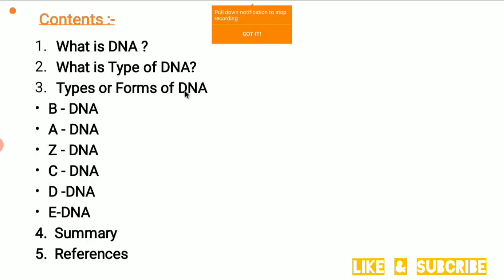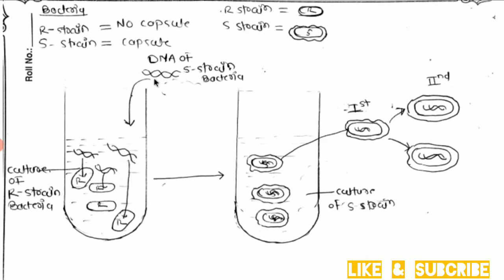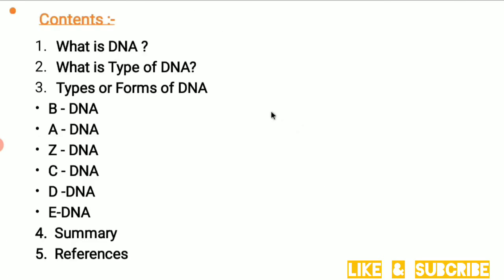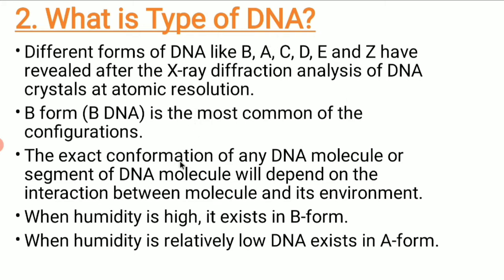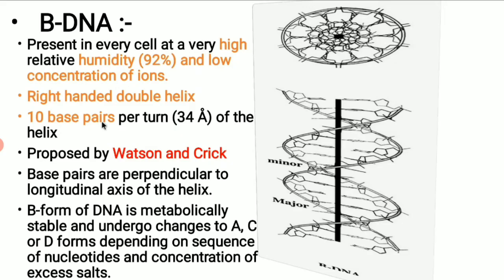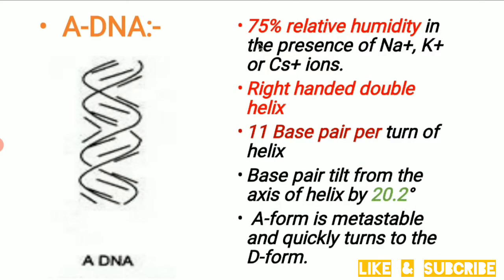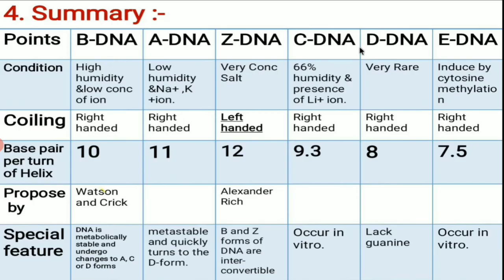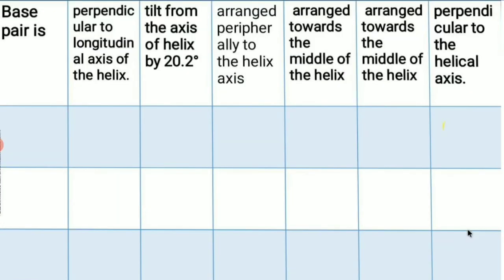Actually ,What is DNA? & Types of DNA (A,B,C,D,E,Z -DNA)